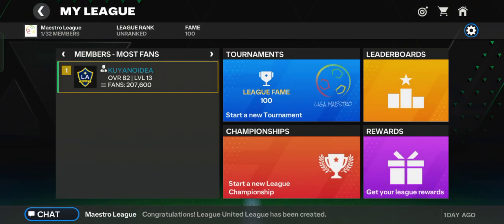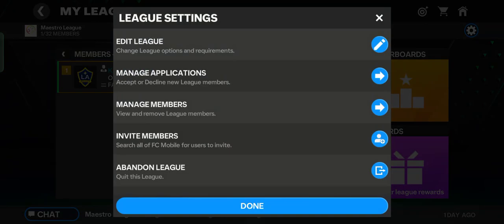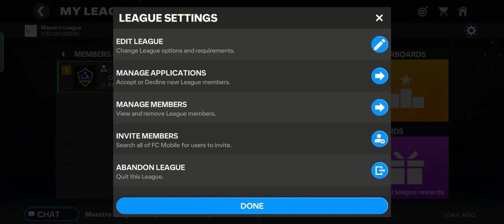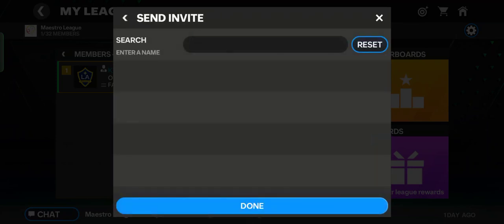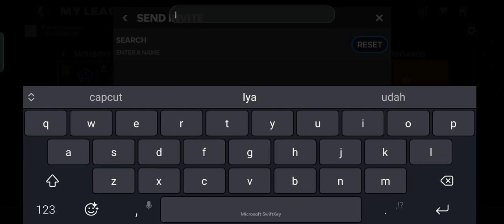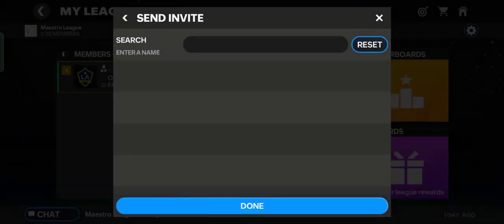FC Mobile Users to Invite! How to Invite Members of Leagues in EA SPORTS FC Mobile 24?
How to Invite Members of Leagues in EA SPORTS FC Mobile 24.